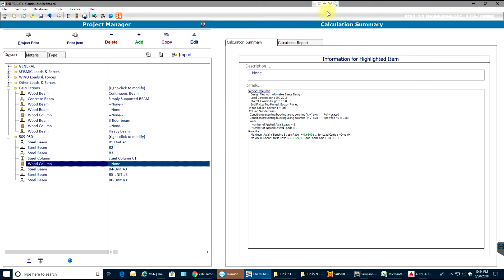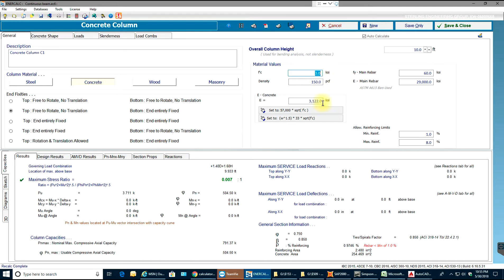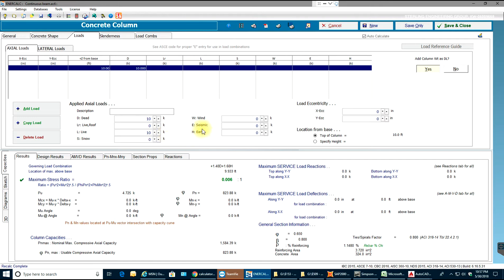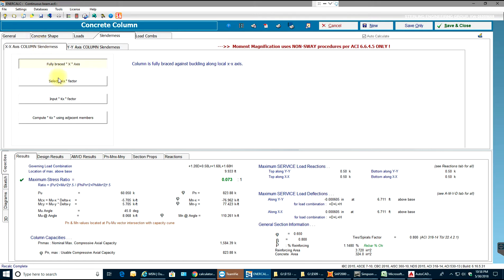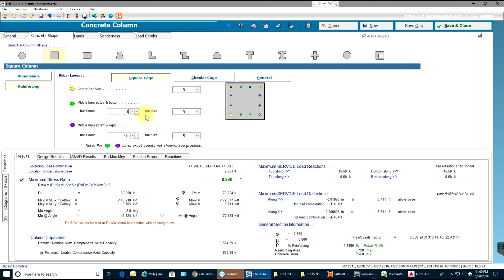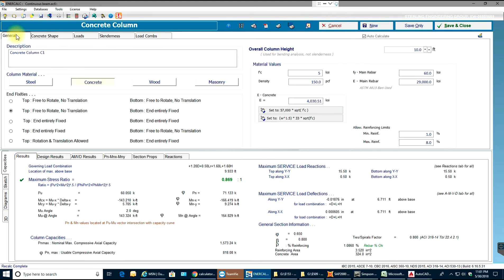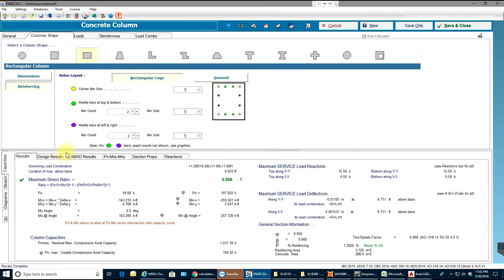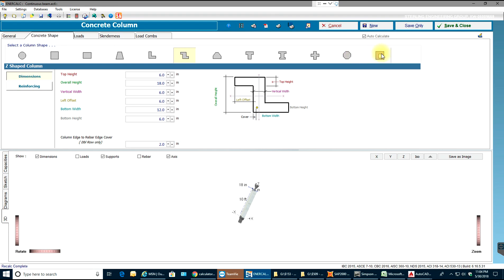ENERCALC | Video Tutorials | Design and Analysis of Concrete Column | Day 9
In this video tutorial you will learn about design and analysis of concrete column.

Watch Dark Souls Remastered at